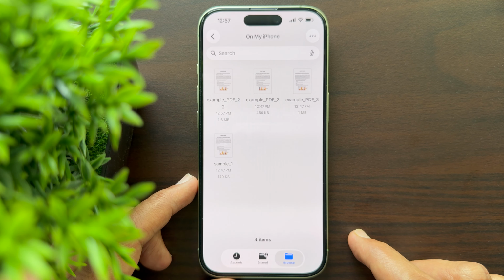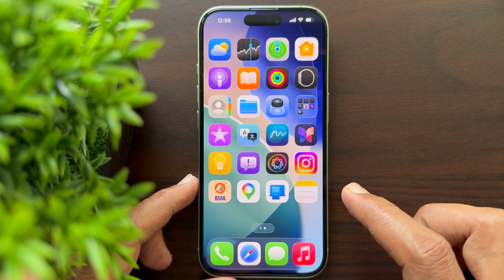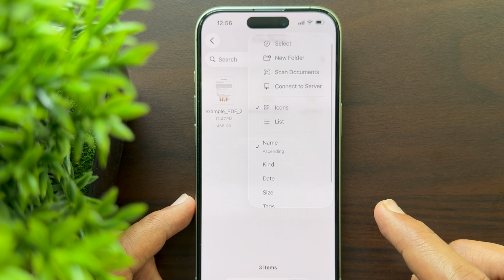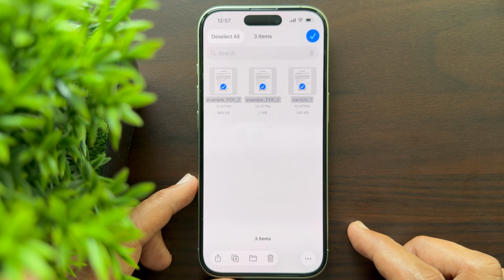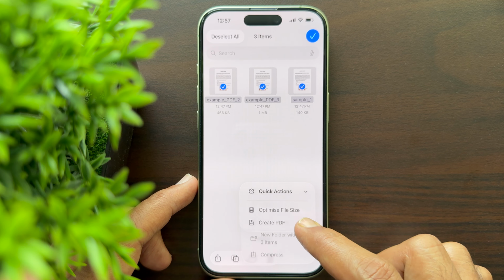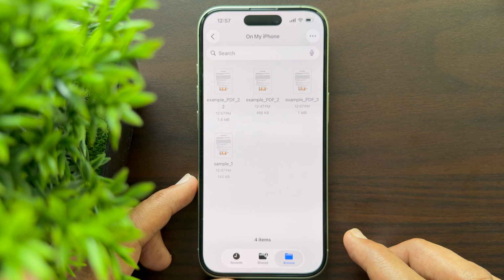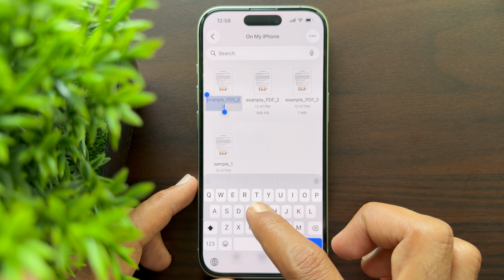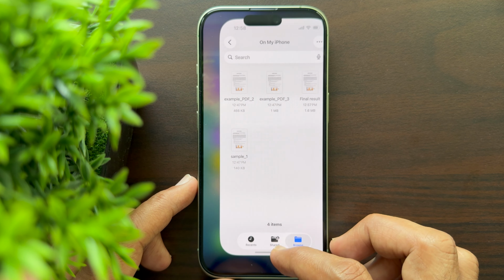How to Merge Or Combine Multiple PDFs on iPhone